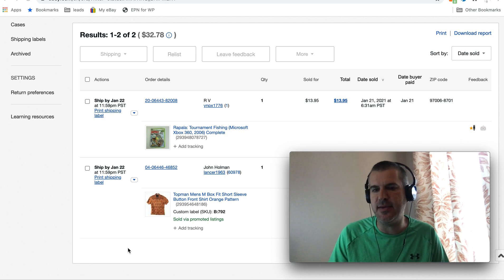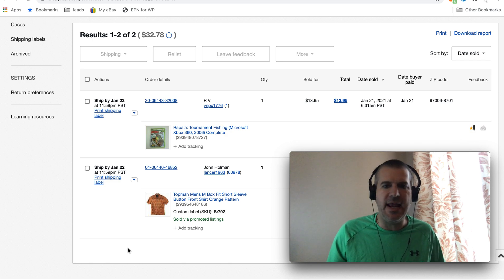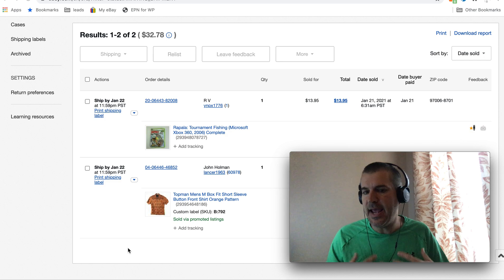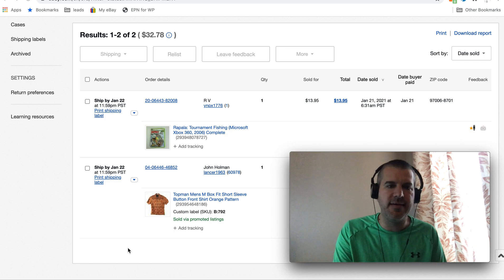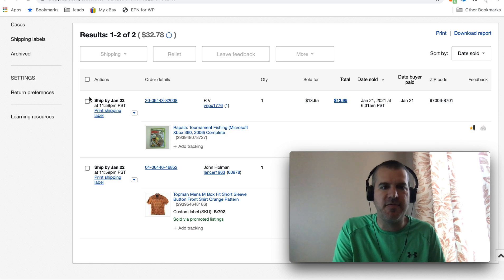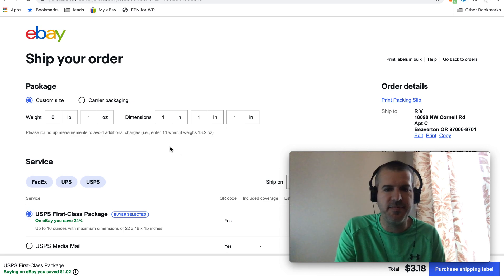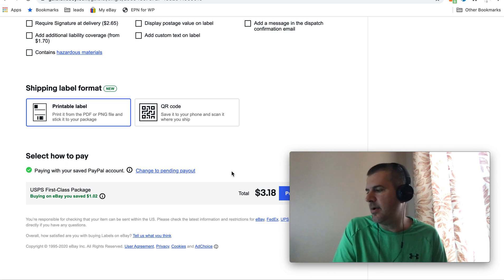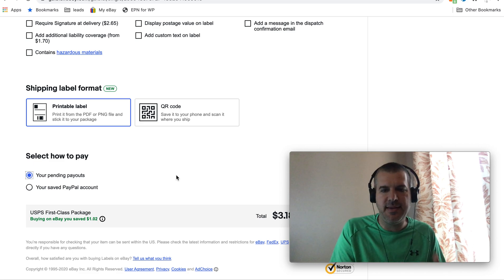How to Pay for Shipping Labels with Pending Funds Ebay Managed Payments Quick Tip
I've been on Managed Payments for a few months and it's been a pretty smooth ride for me. As more and more sellers get moved over, I'm seeing a lot of people completely unprepared for the switch.

A real common question I see online is about paying for shipping labels. You can set your account to pay for shipping labels out of your pending funds when on managed payments, but you might miss the option if you use the bulk shipping work flow.

This Ebay Quick Tip walks you through how to do it.